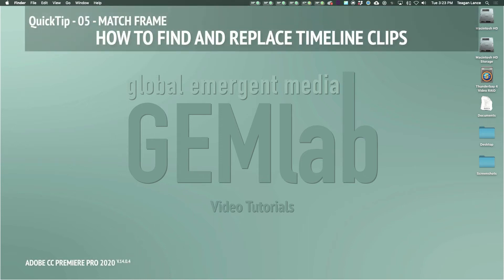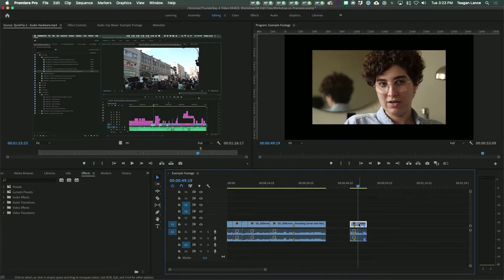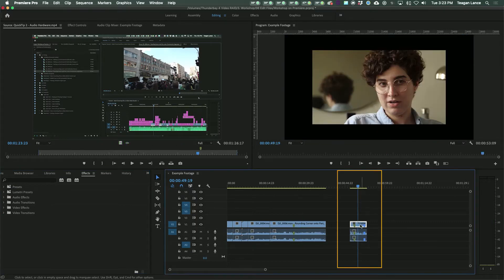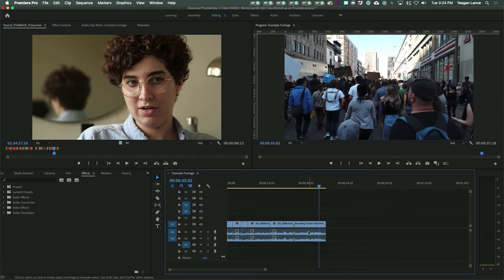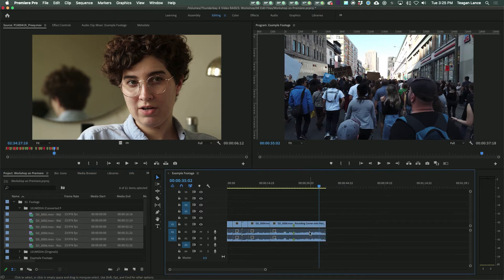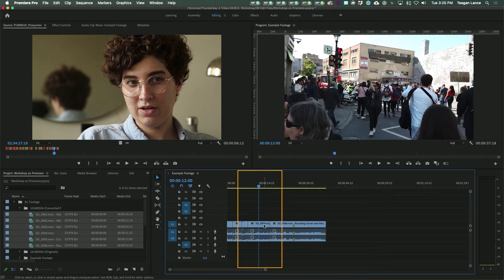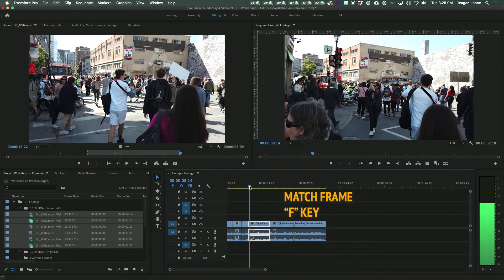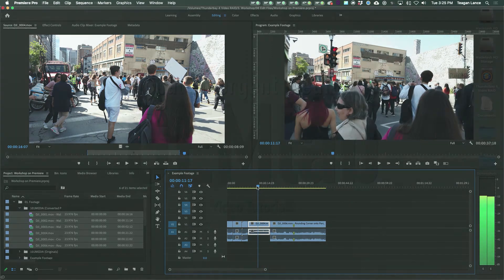QuickTip 5 - Finding and Replacing clips in your timeline with Match Frame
Welcome to a QuickTip, this is the start of a series of shorter videos centring on one specific problem or feature.

This week we are looking at the tool Match Frame, which allows you to select clips on your timeline and locate them (with matching in and out points) in your source viewer.

This tool is a life saver if you discover an audio channel or other clip interpretation problem late in a project and need to fix it. It's also just an easy way to quickly find what you need without digging through your project files.

These tutorials are made by Teagan Lance (she/her) head technician of the Global Emergent Media Lab to assist it's researchers.